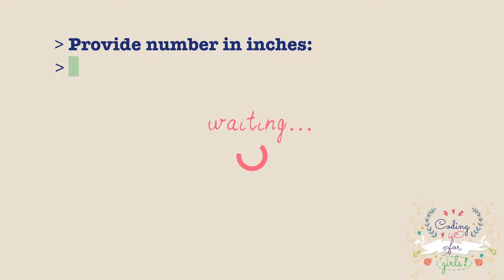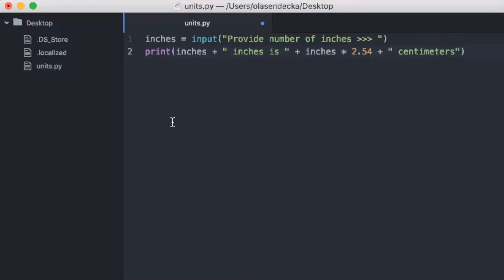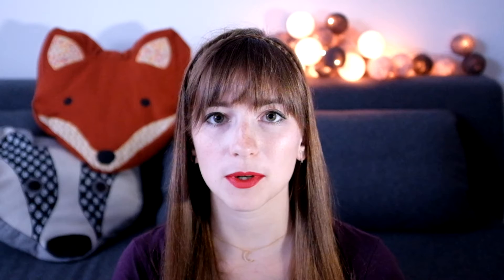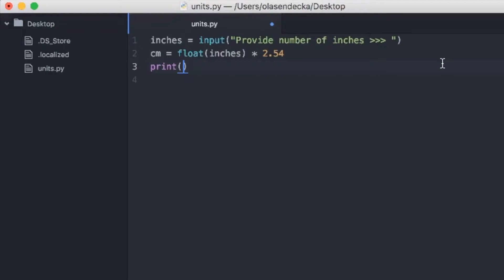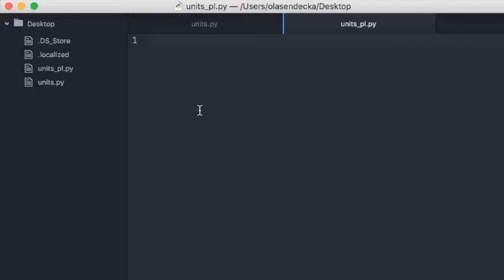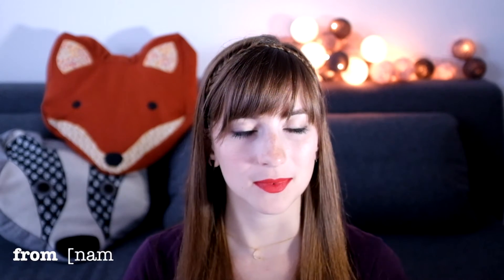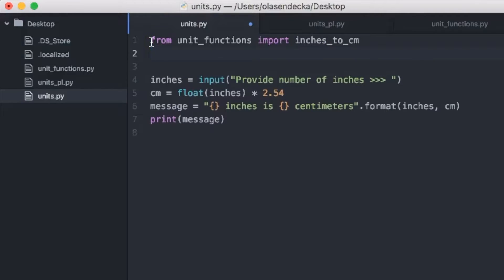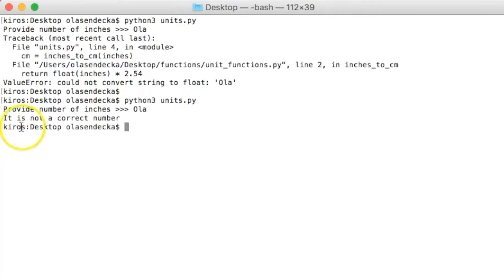Python Basics: Challenge 1 Example Solution, Importing in Python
Challenge was about implementing simple program that change inches into centimetres. You will learn what the refactoring is and how to import functions that are in a different Python file. I will also show you a "format" method that is very useful for displaying texts.